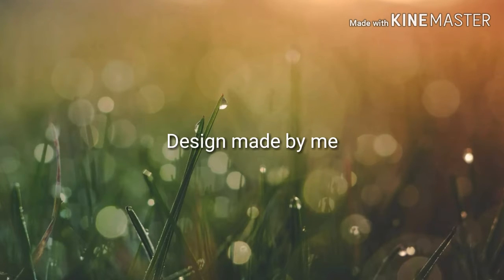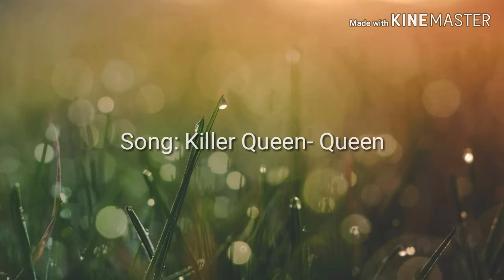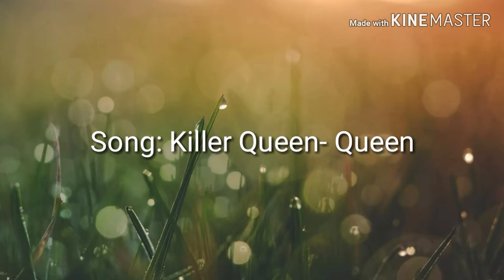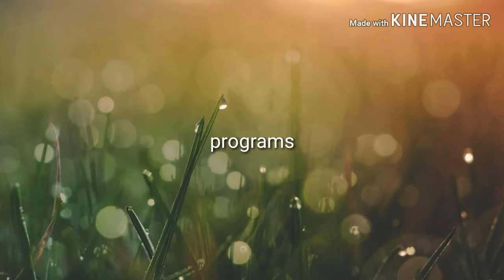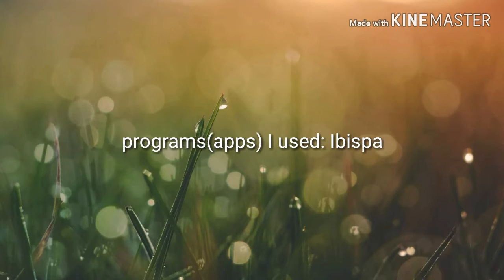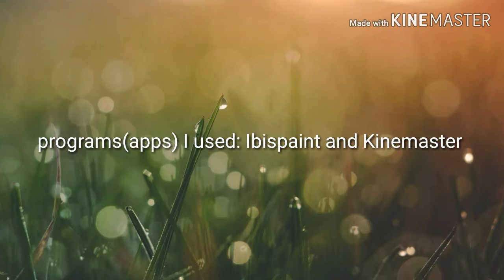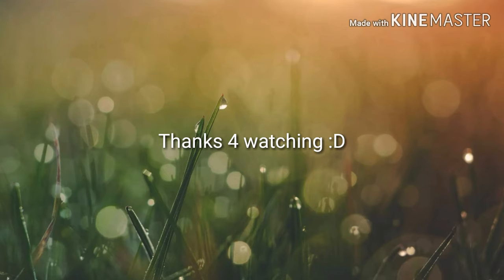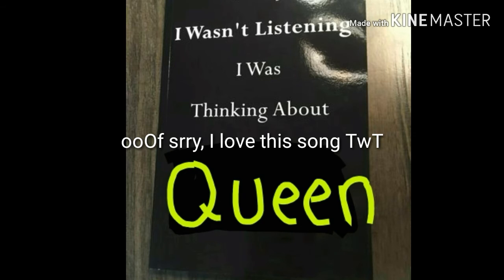OwO What's this?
Just another speedpaint! This time its My darkstripe design TwT

I hope you peeps like it :D

Song: Killer Queen by Queen